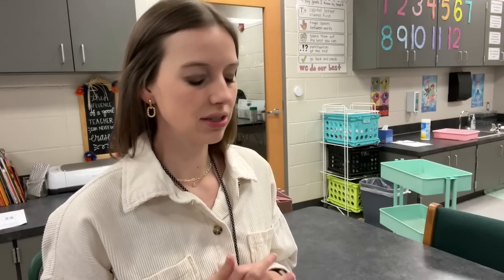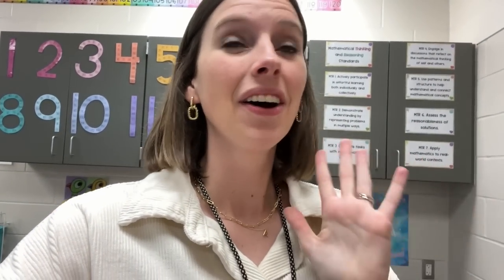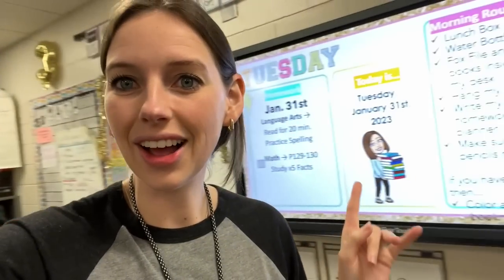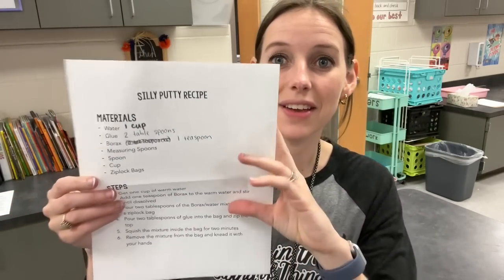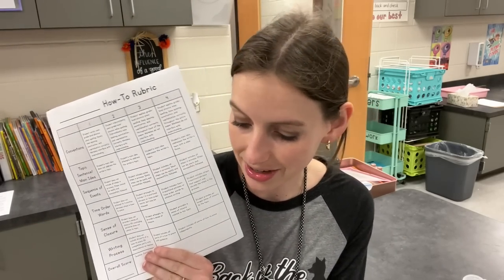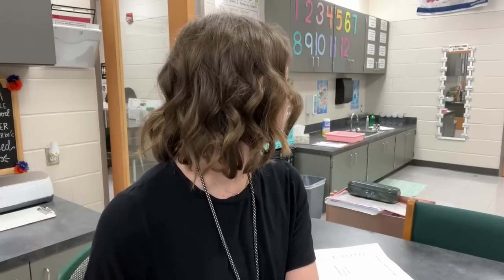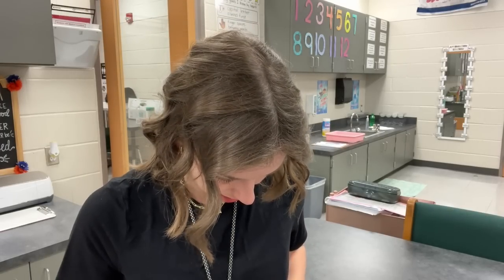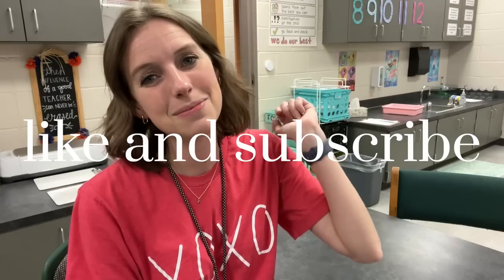WEEK IN MY TEACHER LIFE | real and raw vlog, plain audio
Welcome to another week in my life!!!

☆ CLASSROOM WISHLIST

☆ AMAZON STOREFRONT